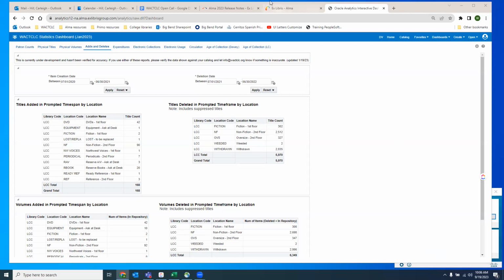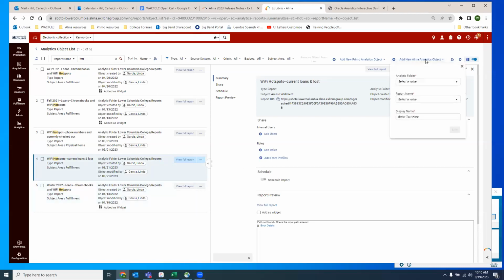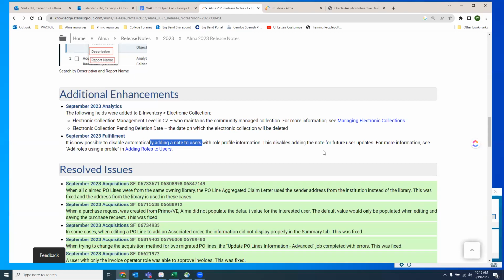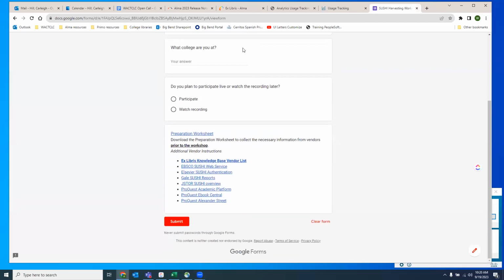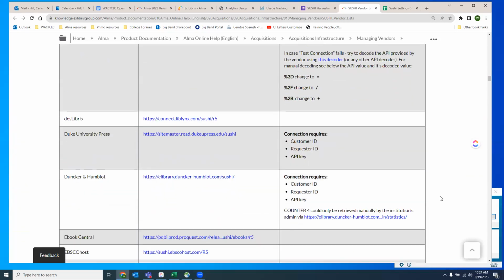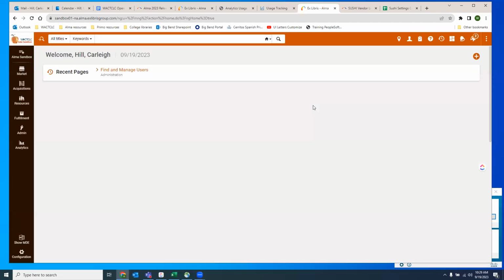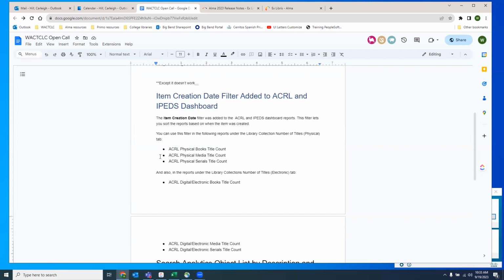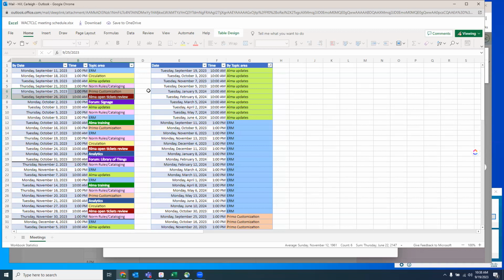Open Call 2023, September 19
Alma Release Notes & WACTCLC projects
Notes